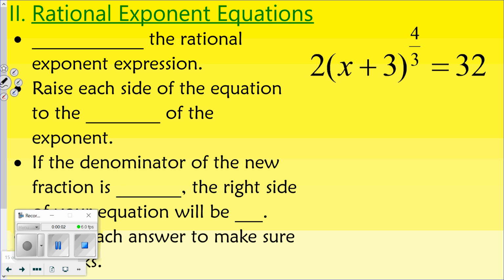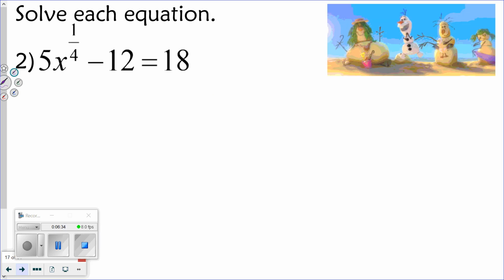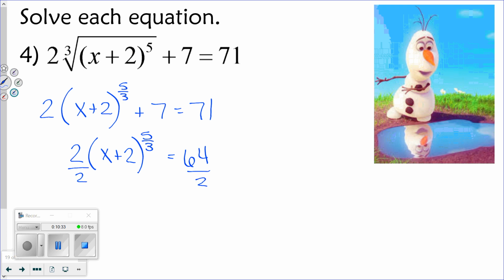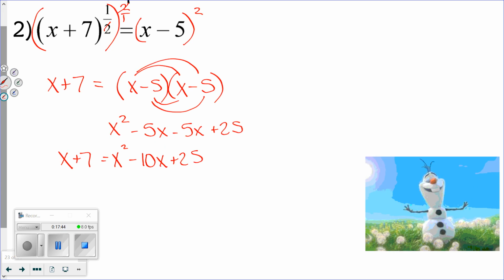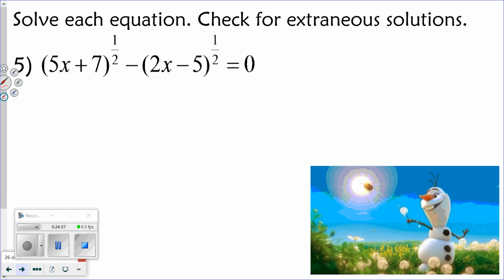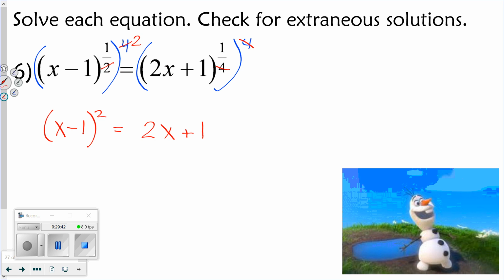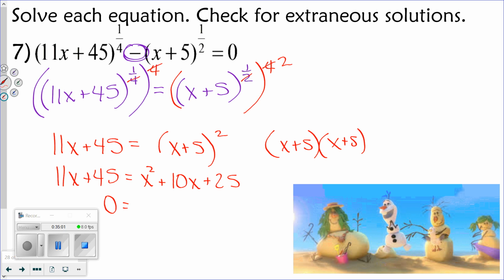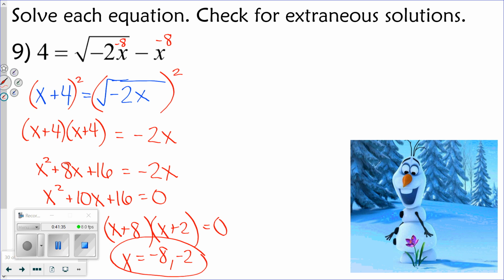6 5 day 2 video notes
solve rational exponential equations